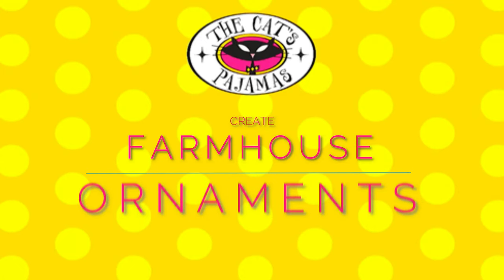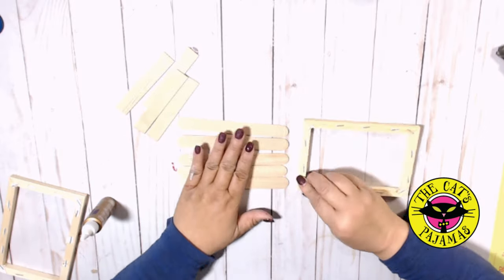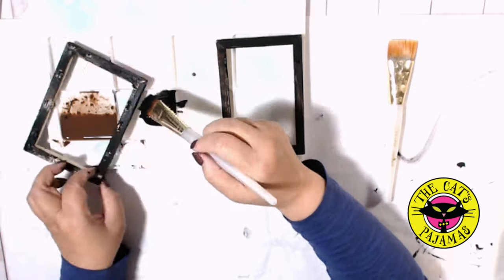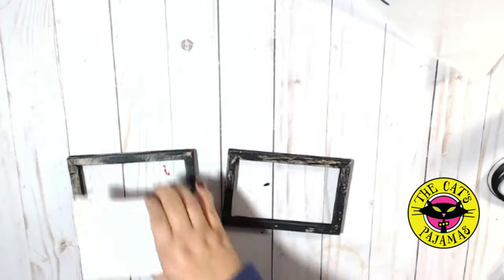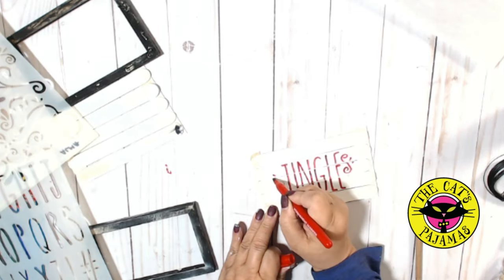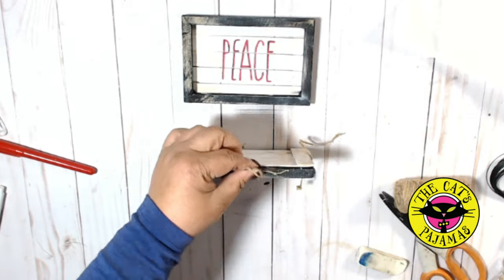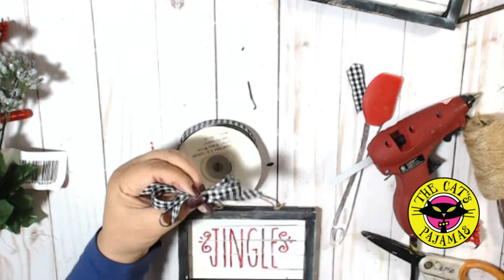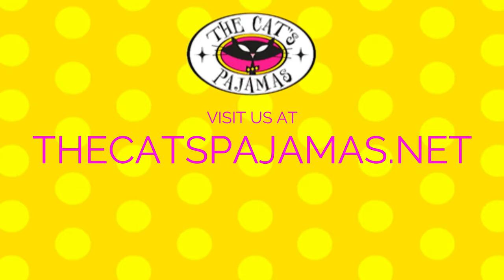Make Farmhouse Ornaments and Signs for your Tree or Tiered Tray.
Create fast and easy personalized Farmhouse ornaments with Stencilz from The Cat’s Pajamas and items from the Dollar Tree

Hand drawn Scrolls : (discontinued)
Skinny Alphabet Stencilz: (discontinued)